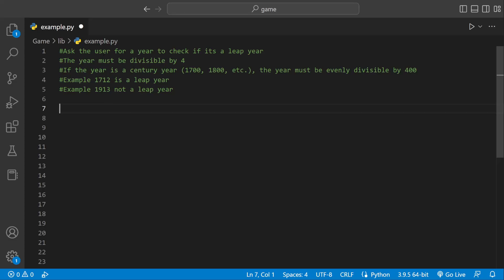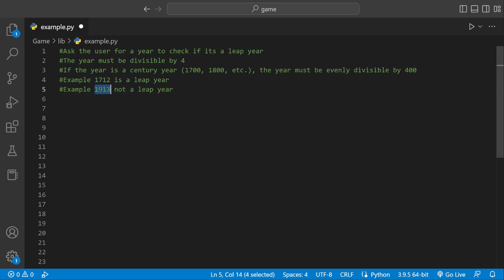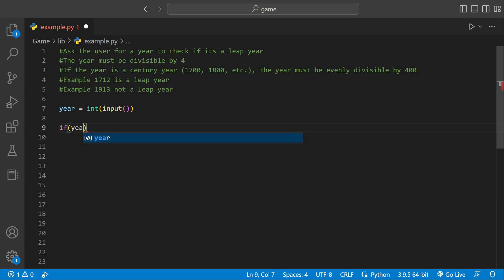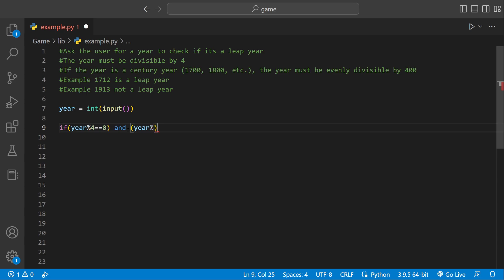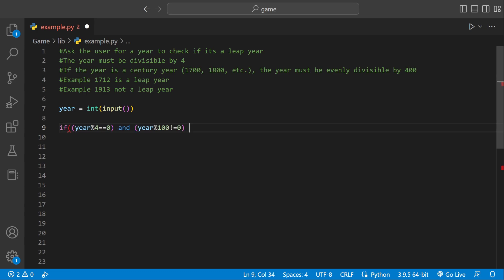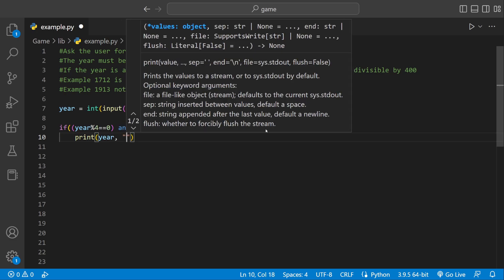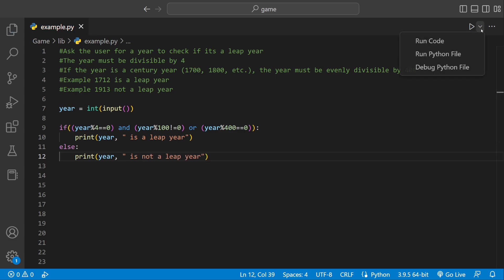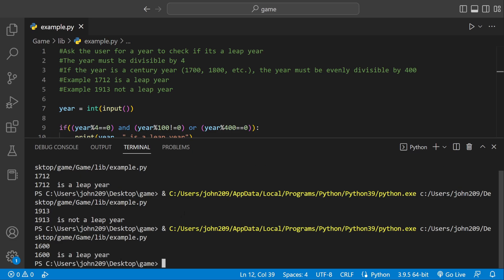Leap year Python / How to Tutorial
Leap year python
A year in the modern Gregorian Calendar consists of 365 days. In reality, the earth takes longer to rotate around the sun. To account for the difference in time, every 4 years, a leap year takes place. A leap year is when a year has 366 days: An extra day, February 29th. The requirements for a given year to be a leap year are:

1) The year must be divisible by 4

2) If the year is a century year (1700, 1800, etc.), the year must be evenly divisible by 400

Some example leap years are 1600, 1712, and 2016.

Write a program that takes in a year and determines whether that year is a leap year.

Ex: If the input is:

1712
the output is:

1913
the output is:

1913 - not a leap year